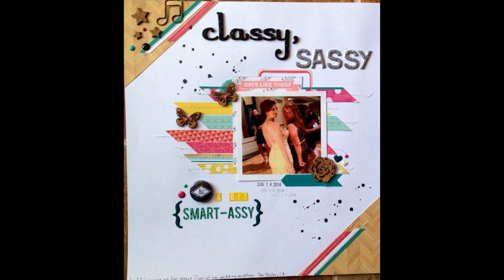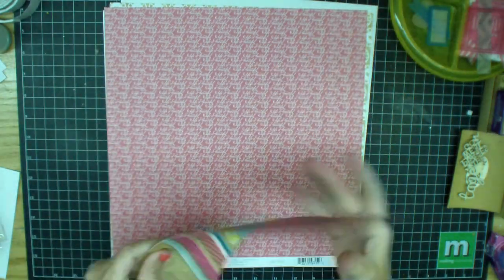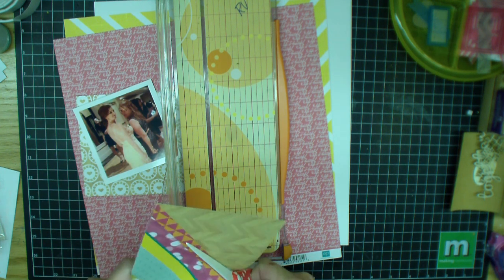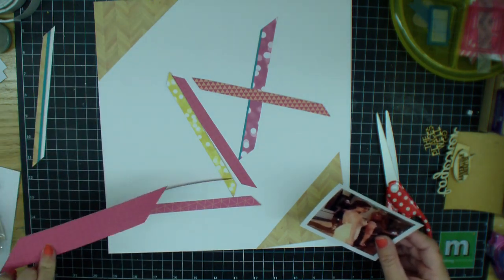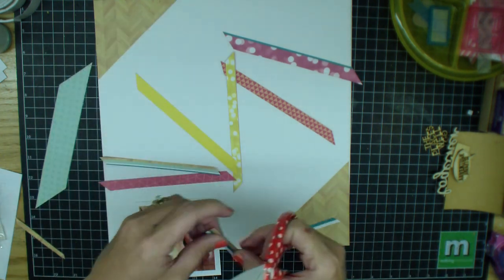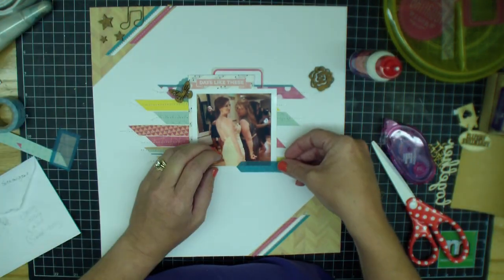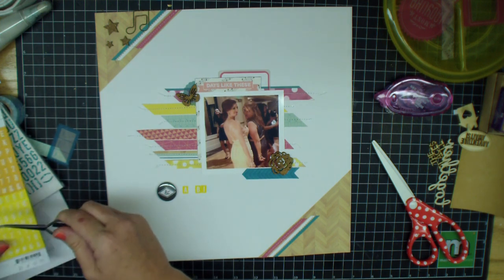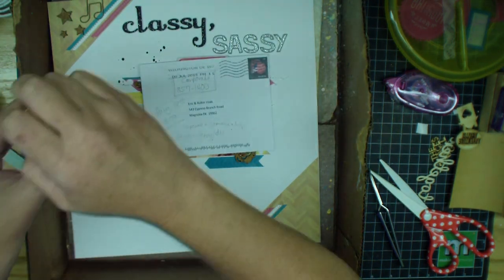040: Classy, Sassy, & A Bit Smart-Assy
June Scraptastic Kit.  I love the title on this one...it fits us to a "T"! haha  Very simple layout and I pulled my sewing machine out for this one. Enjoy!